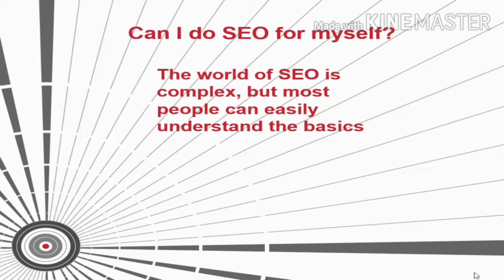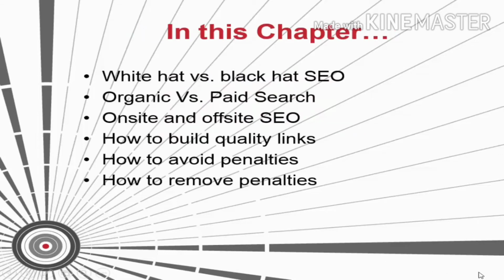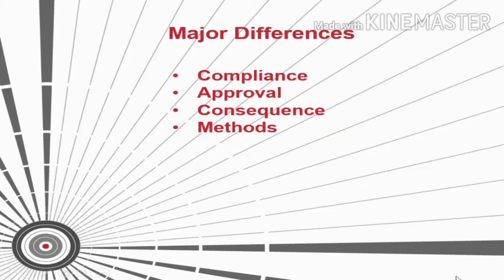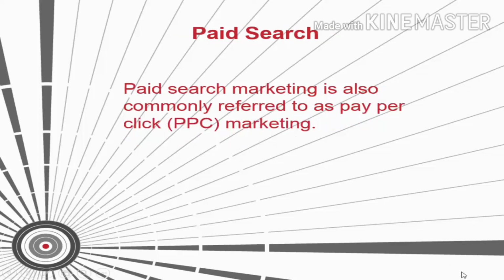What is SEO || Chapter 1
The meaning of SEO (search engine optimization) is the process of making changes to your website design and content in order to help it appear in the search engines. By optimizing your website for the search engines, you can increase your visibility in the organic, or un-paid, search engine results.

Thankyou
Go self made.

Fare use is a use permitted.